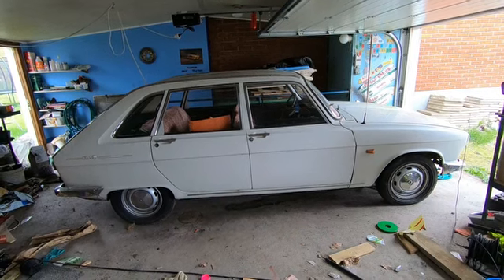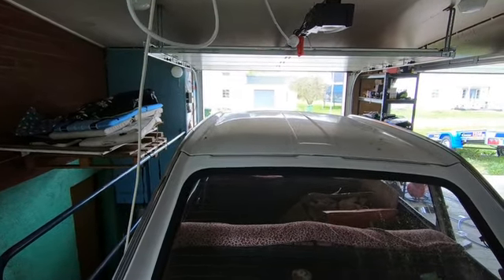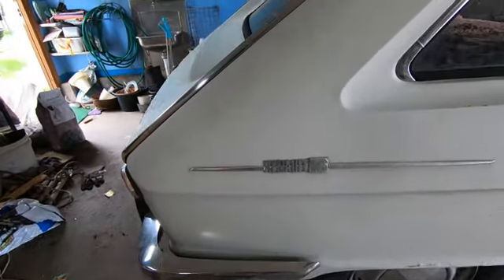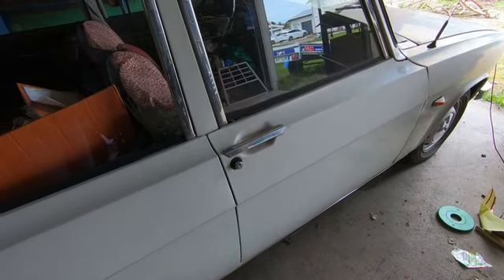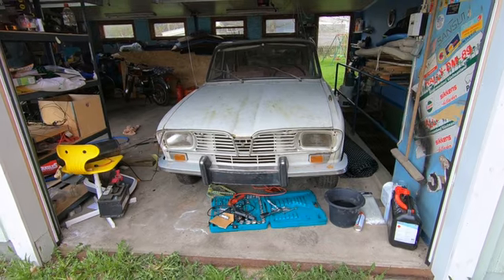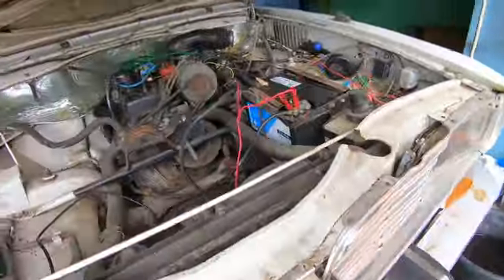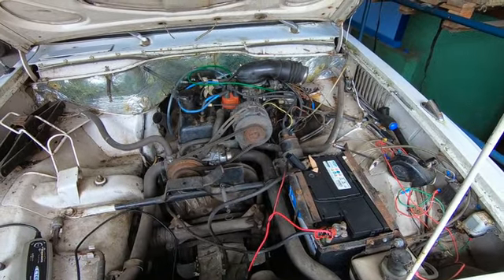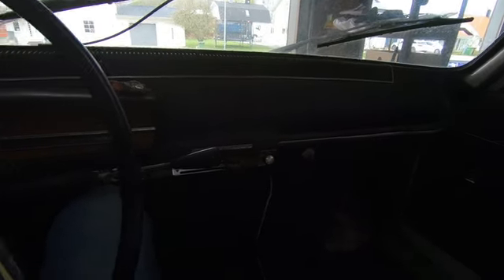I got given a forgotten French classic!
Introduction to my 1969 Renault 16, walkaround and my plans for it going forward. It will require some work...
Also, sorry about the low volume. I will try to fix that in the next video!

Time stamps:
00:00 Introduction
00:53 Walkaround
05:25 Engine bay
08:08 Interior
10:35 How I got the car and future plans